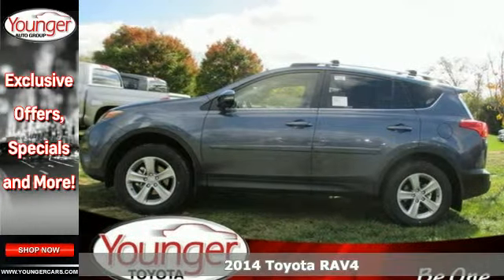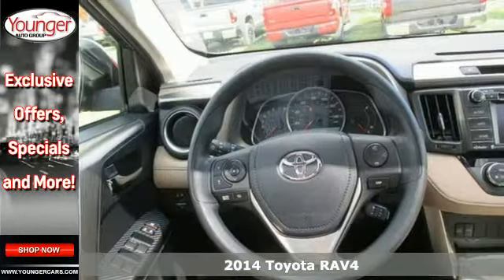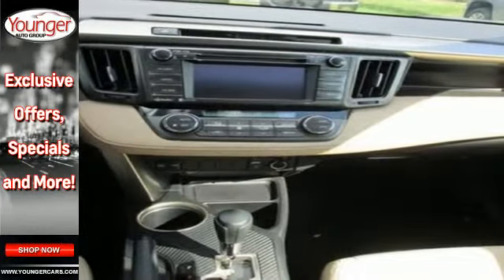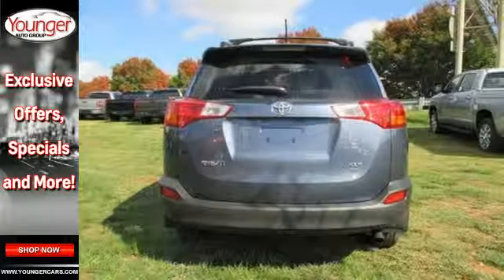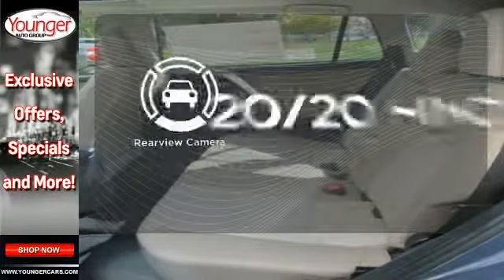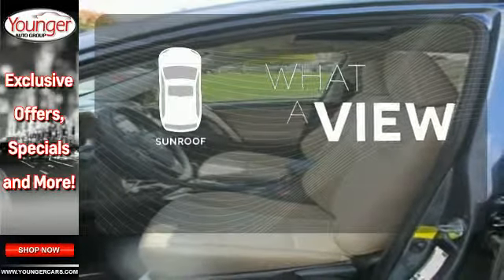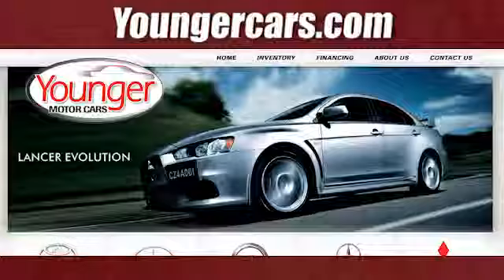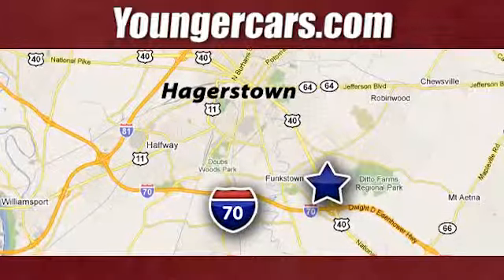2014 Toyota RAV4 Chambersburg-PA Hagerstown, MD V1998400 - SOLD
Year: 2014
Make: Toyota
Model: RAV4
Trim: XLE
Engine: 4 Cyl. 2.5 L
Transmission: Automatic
Color: Shoreline Blue Pearl
Stock #: V1998400
VIN: JTMRFREV7ED095624
The 2014 RAV4 captures the spirit of freedom that began with the original RAV4, yet breaks new ground in refinement, practicality and technology. With expressive styling and a roomy, comfortable interior, RAV4 is decidedly refined, but with agile handling and all-weather capability. The traditionally mounted spare now resides under the cargo floor so that the RAV4 now has a true liftgate, opening up instead of out. Opt for the RAV4 Limited and you'll get a power liftgate with jam protection that even offers height adjustment. From its efficient engine to its new 6-speed automatic transmission and updated suspension, RAV4 is every bit a driver's machine. It's now available with the all-new Dynamic Torque-Control All-Wheel Drive system. It improves handling by distributing power from front to rear, and manages the vehicle's braking system from side to side for maximum control on a variety of surfaces. RAV4's standard 2.5-liter 4-cylinder DOHC engine produces 176 horsepower along with 172 lb.-ft. of torque to make short work of long roads. Treat your friends and family like first-class passengers. With the pull of a handle, they can recline the rear seatbacks and enjoy the ride. Even with all the leg room offered by RAV4's interior, there's still plenty of room for your gear. In fact, you can stow up to 38.4 cubic feet of cargo with the rear seatbacks in their upright position. You can even fold the second-row seats in seconds by pulling the handle up and lower the seatbacks to create a wide, flat load space with 73.4 cubic feet of cargo capacity. Optional features now include Blind Spot Monitoring with Rear Cross-Traffic Alert which provides audible and visual cues when the RAV4 detects oncoming traffic. The available Smart Key fob allows you to lock and unlock the doors and liftgate with one touch and start the vehicle with the push of a button, Display Audio with Navigation and Entune, 11 JBL GreenEdge speakers in seven locations with a subwoofer and amplifier.Price excludes $300 Documentary Fee (not required by law). Your only additional costs are sales tax, processing fee, and MVA tag and title fees for the state in which the vehicle will be registered. While every reasonable effort is made to ensure the accuracy of this data, we are not responsible for any errors or omissions contained in these pages. College grad and Military rebates are not included. Contact dealer for eligibility.

Address:
1945 Dual Highway